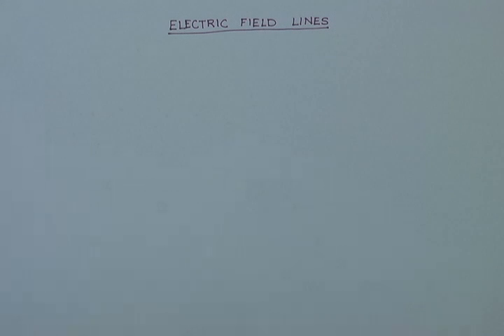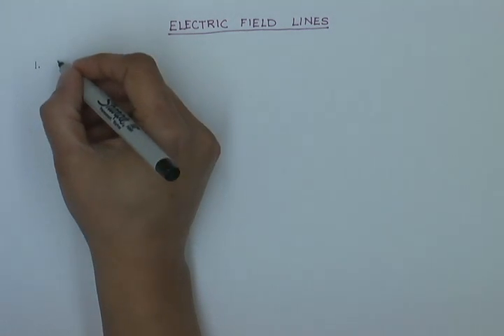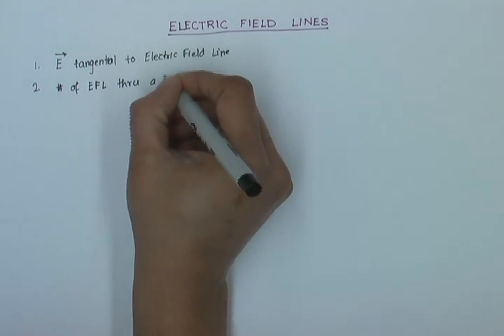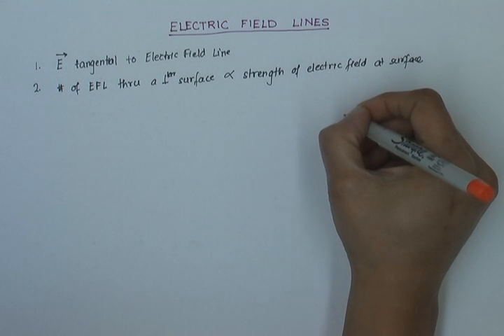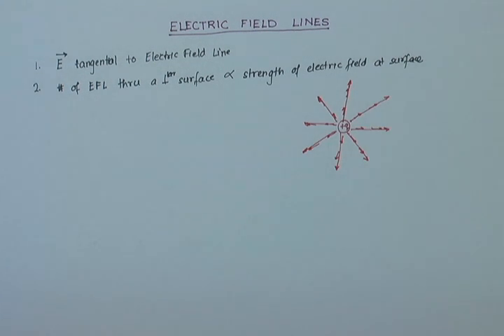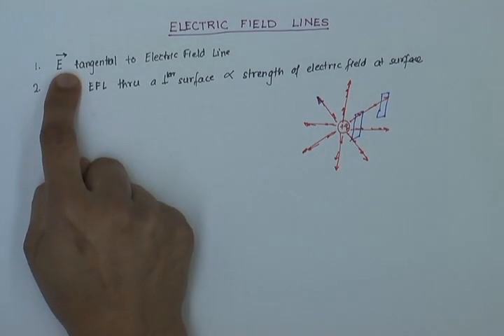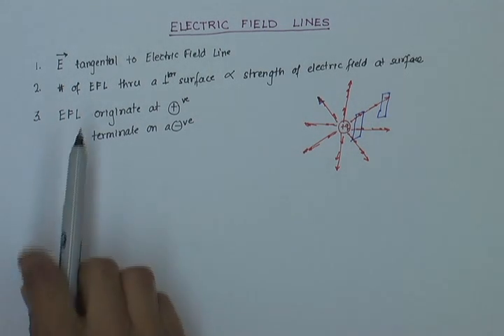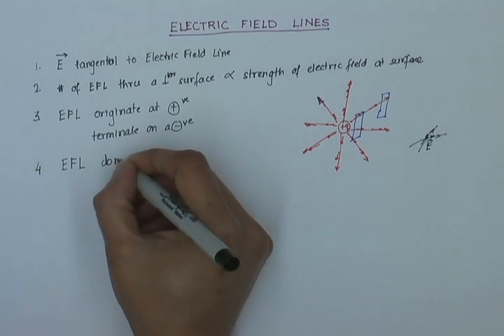Electric Field Lines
Concept of Electric Field Lines